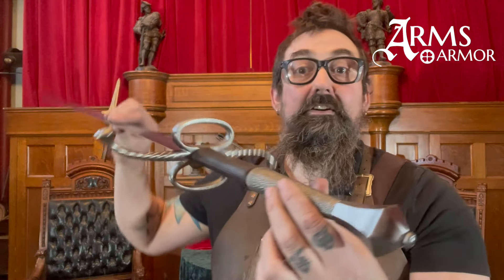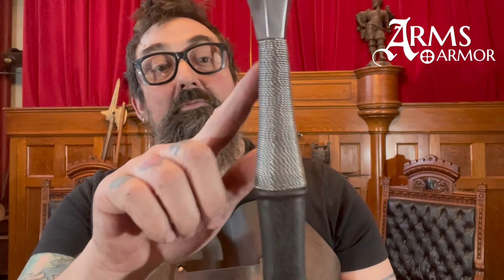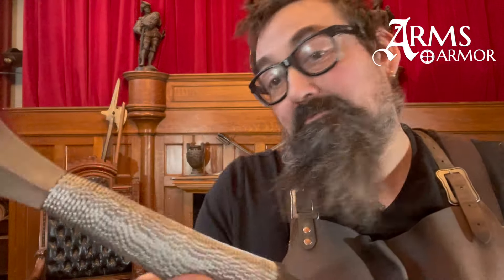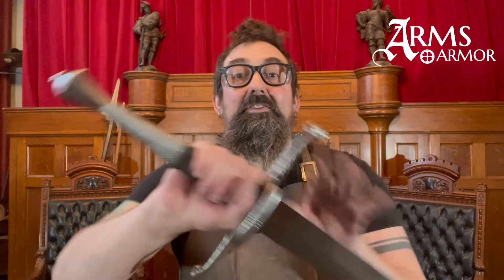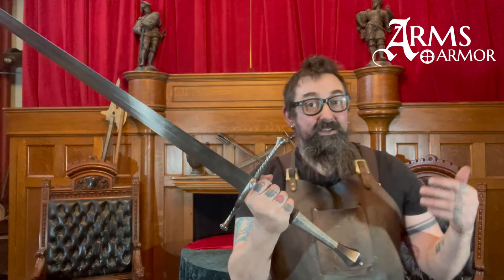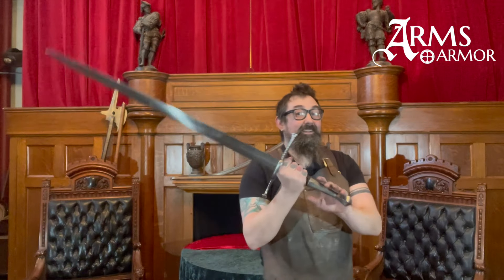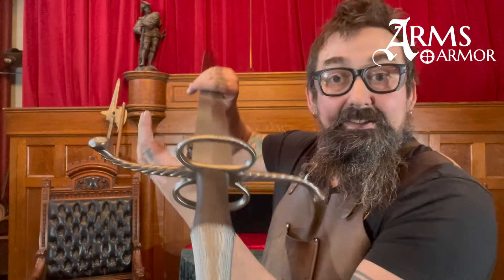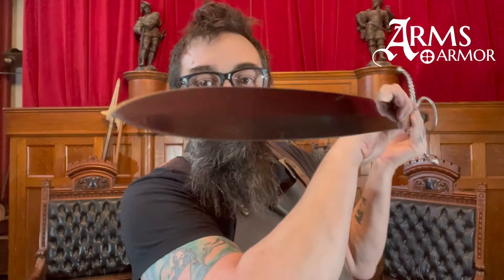Custom modifications on swords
Today we take a look at a recently completed project, one of our German Bastard swords with a custom pommel and half wire-wrapped grip.  We examine the piece and use it to talk about the modifications you can have us add to any sword you order, and why you need an experienced smith to design the changes you want.  Swords are made of various parts, including the blade, grip, cross, and pommel, but they should also be finely tuned tools.  We use our decades of experience to make sure that your custom requests actually make a good sword that works the way you want it to.

As always, our swords and other weapons are entirely made by us, by hand, at our shop in Minneapolis, MN. Sword blades are hand ground of 6150 carbon steel, hardened and tempered to 50-52 Rockwell.

Arms & Armor is dedicated to quality and authenticity. For over four decades we have worked with museums, collectors, and scholars to develop a deep understanding of European weapons; knowledge we use to make products that exemplify the finest qualities of the very best historic pieces. When we select historic items to reproduce, being pretty isn't enough, they have to move with grace and beauty, and beg to be used when in the hand. These are pieces that feel as good as they look, and that work as well as they feel.